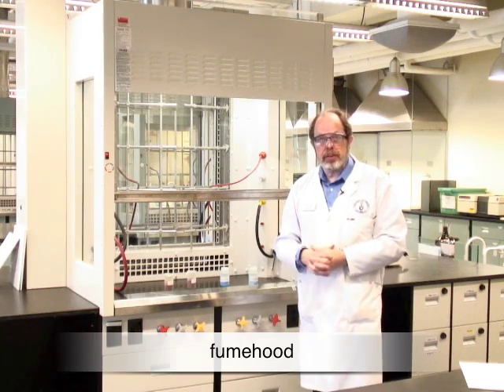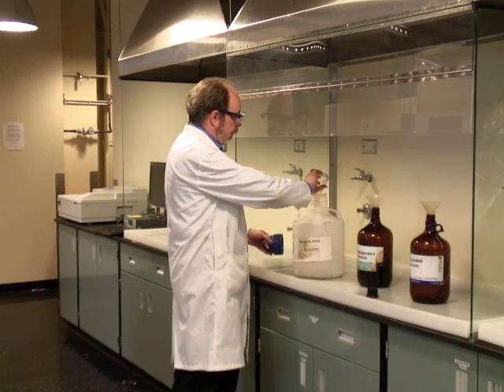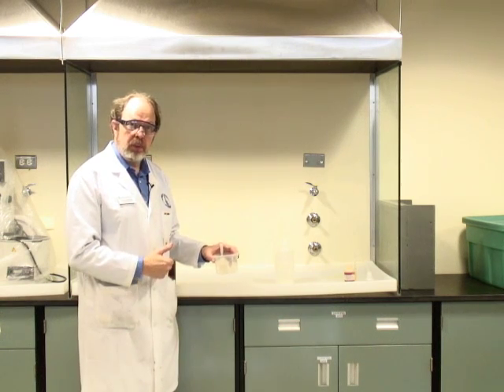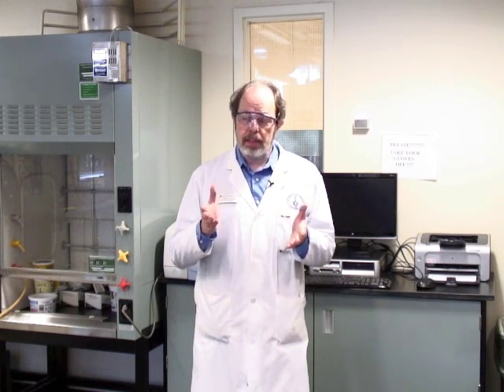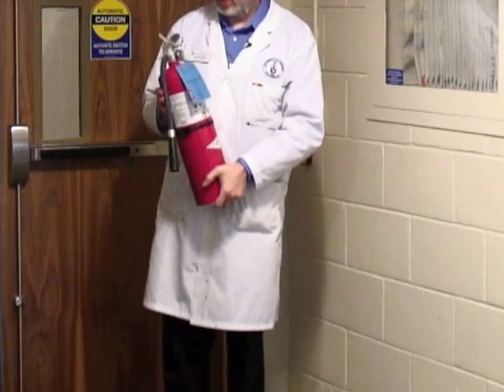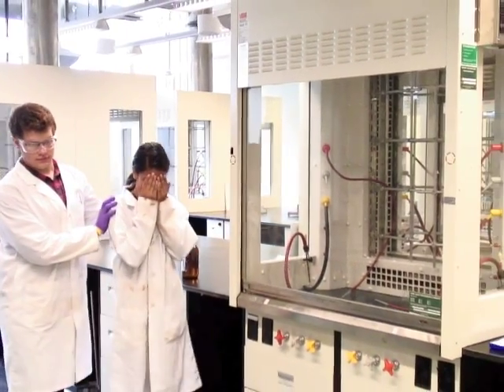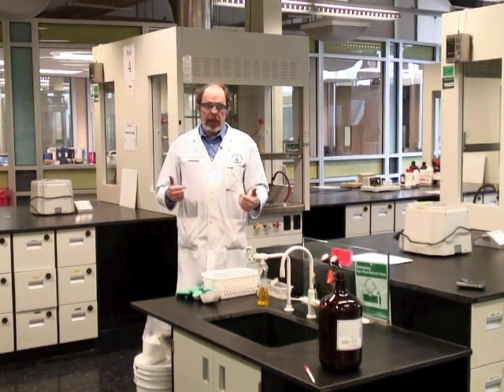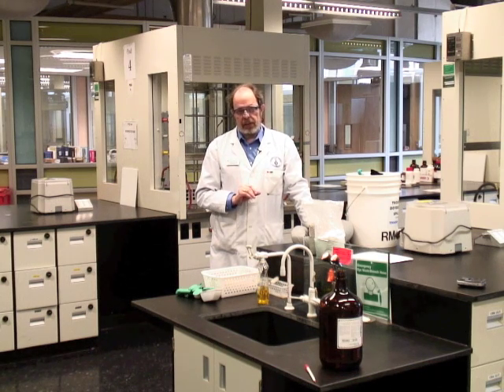Safety Video 3 - Acting Safely in a Lab